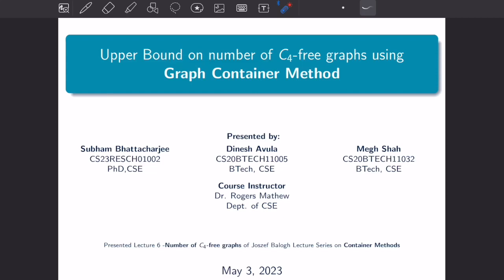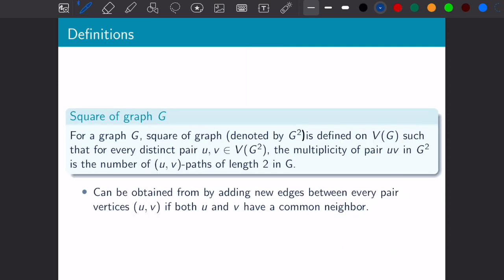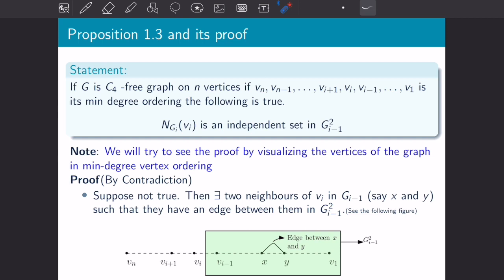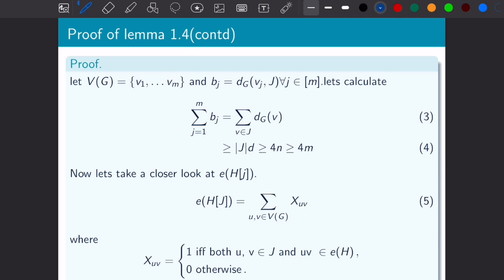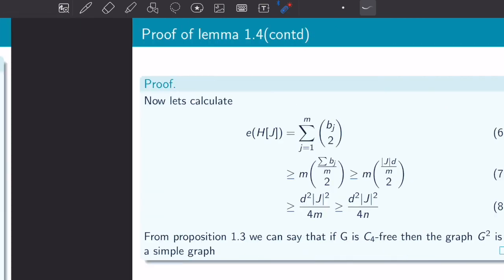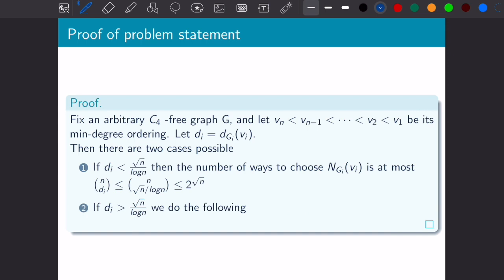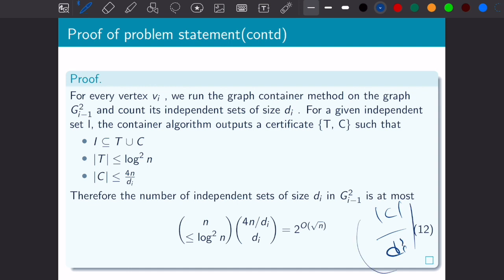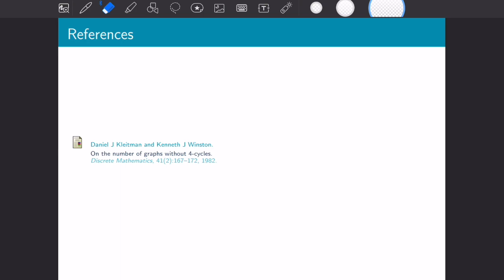Upper Bound on Number of C4 free graphs by Container Methods for Graphs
This is presentation based on Lecture 6 of Lecture Series on Container Methods by Jozsef Balogh . In this video we prove the upper bound on the number of C_4-free graphs on n vertices by Container Theorem for Graphs